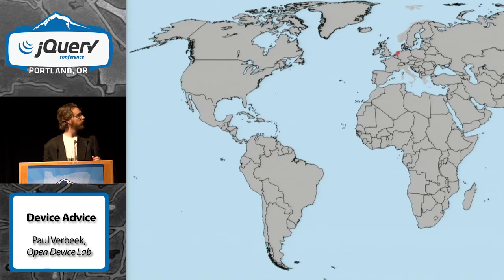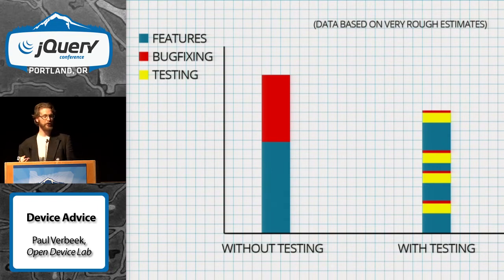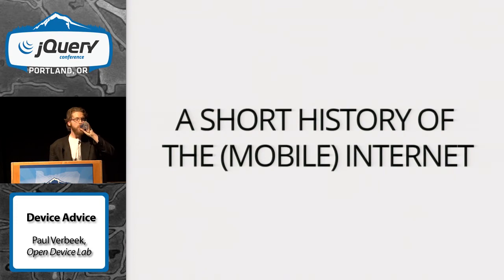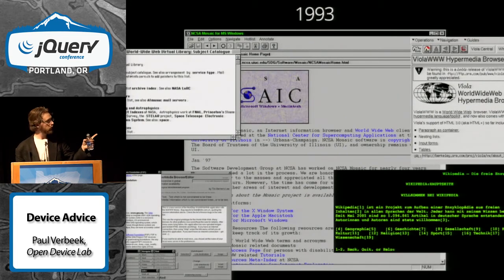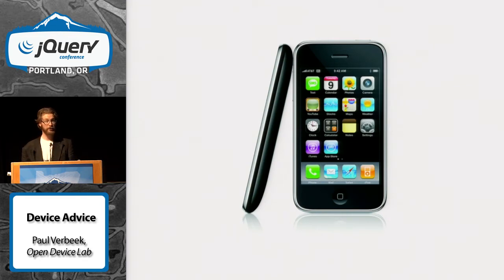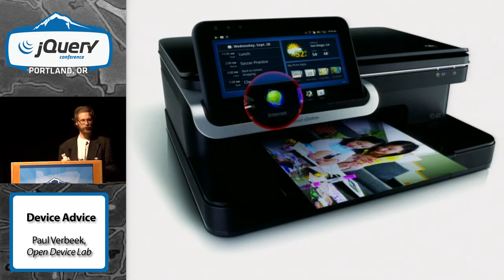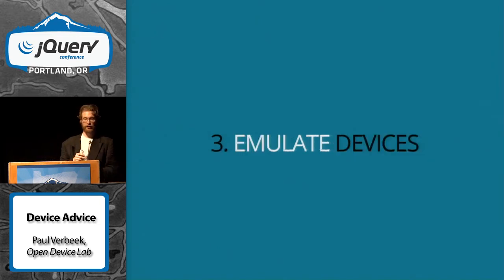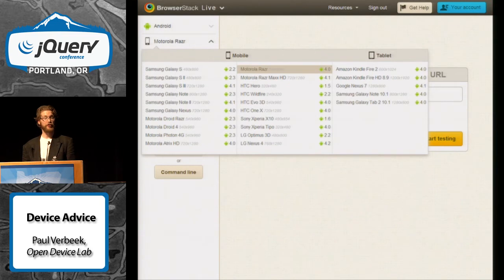Device Advice - Paul Verbeek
Paul Verbeek's talk: Device Advice at jQuery Conference Portland 2013